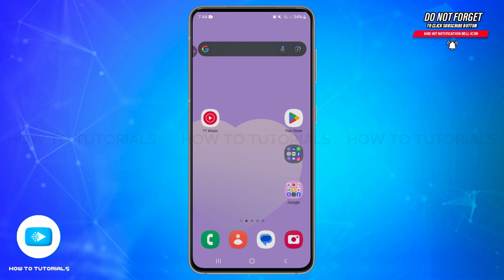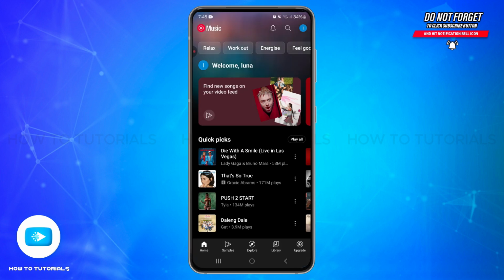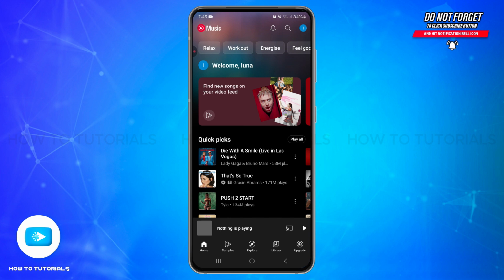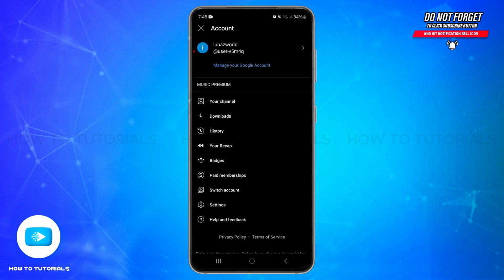How To View History On YouTube Music App 2025 | See Your Recently Played Songs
"How To View History On YouTube Music Application 2025 | See Your Recently Played Songs" - A Video Guide by How To Tutorials.

Want to find the songs you recently listened to on YouTube Music? This video will show you how to check your listening history in the YouTube Music app on both Android and iPhone. Never lose track of your favorite tunes again!